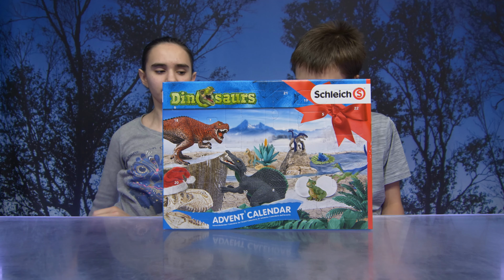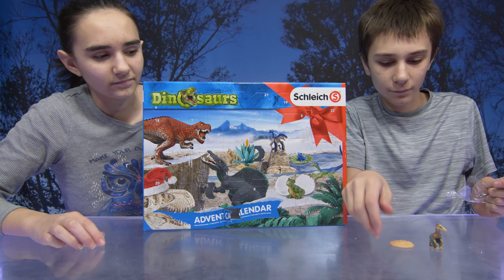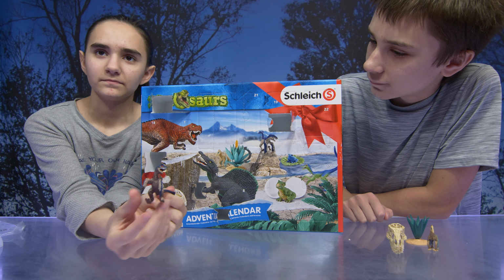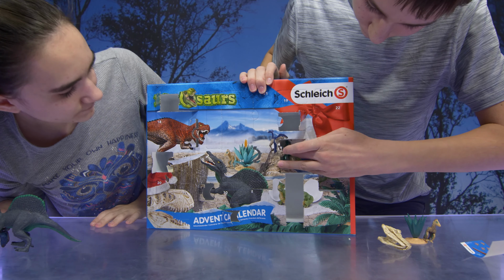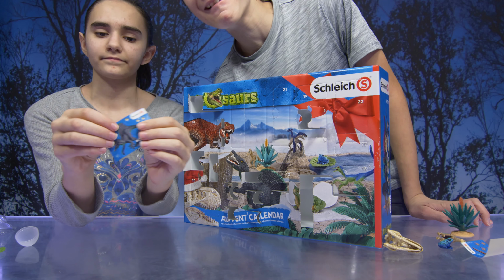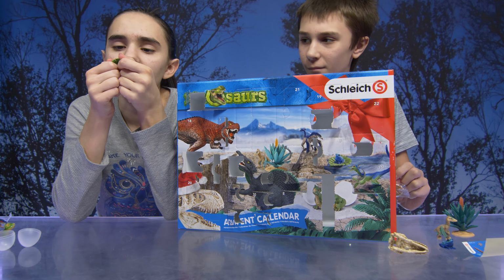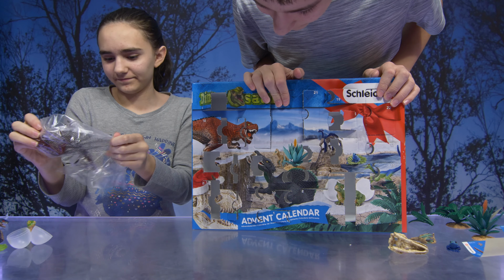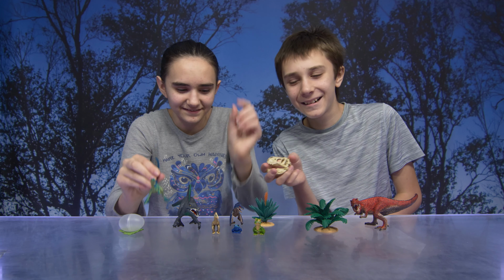Schleich Dinosaurs Advent Calendar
About Us:
We're a family of four with a love for the outdoors and having fun!  You never know what adventure we will take you on next!  On our channel, we'll share so many of the things we love to do including travel vlogs, outdoor adventures, shopping trips and hauls, product reviews and unboxings, attending influencer events as well as trying various claw machines and arcades.